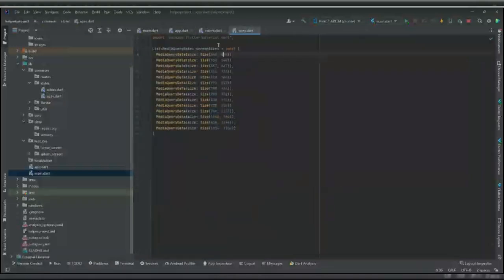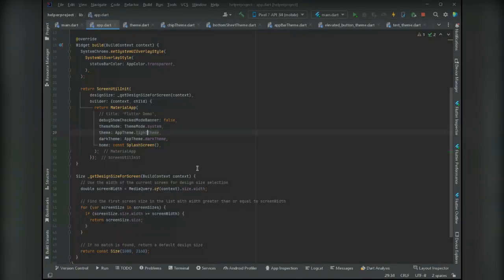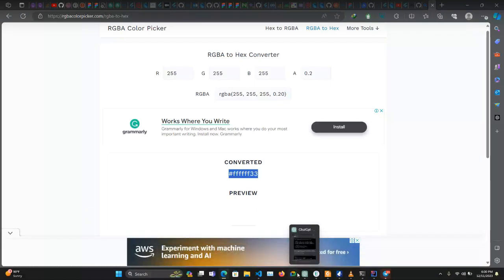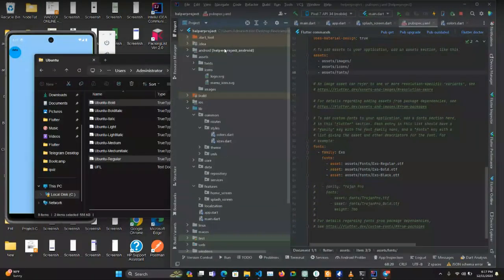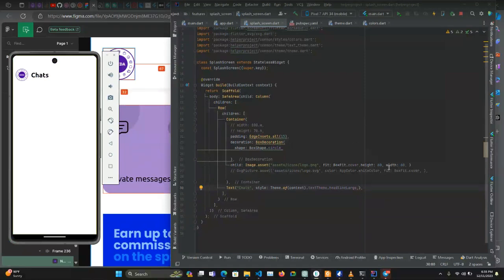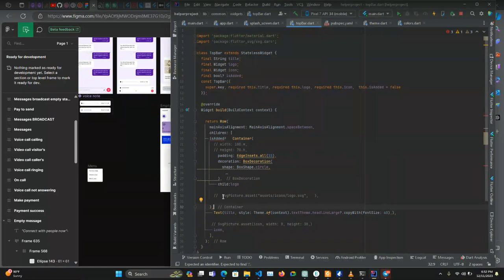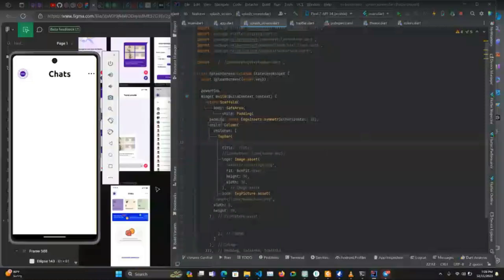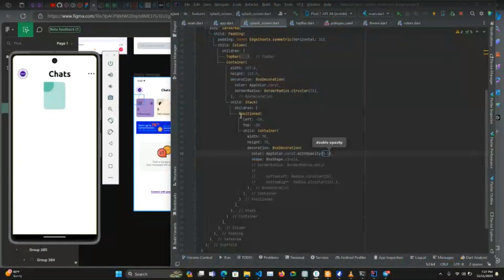CLASS 6 DEEP DIVE INTO WIDGETS IN FLUTTER BOOTCAMPII